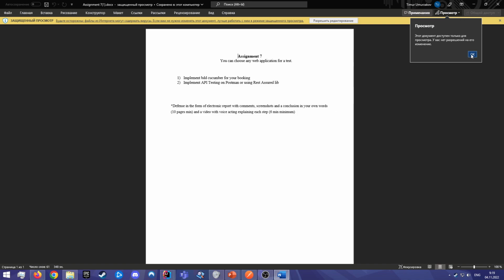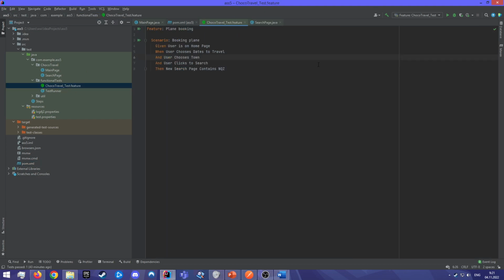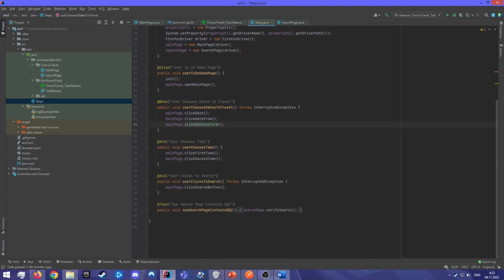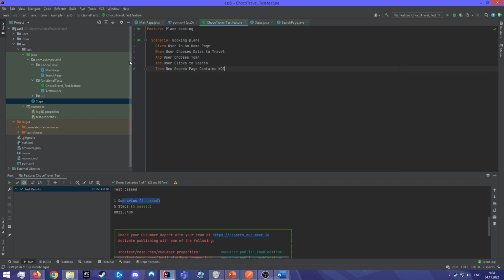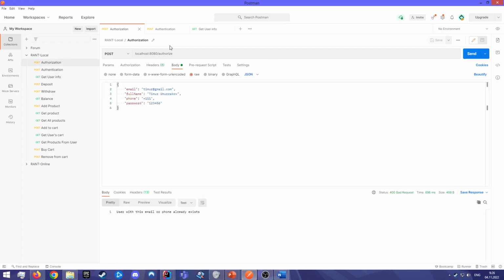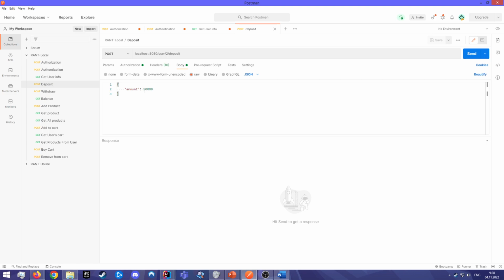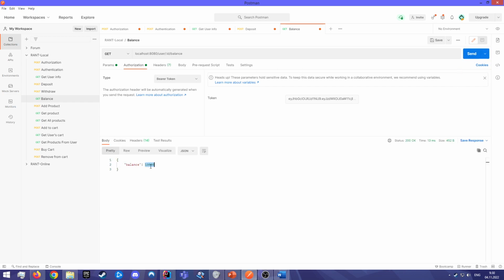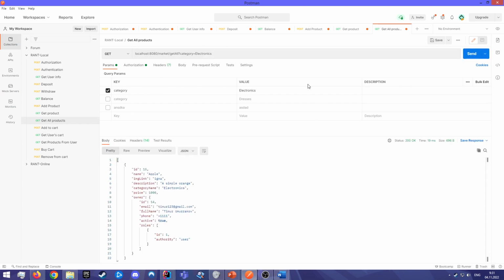Assignment 7 (SQAT) Timur Umurzakov, SE-2013